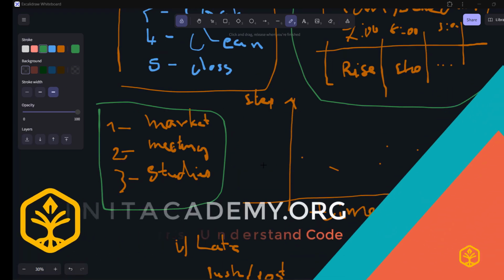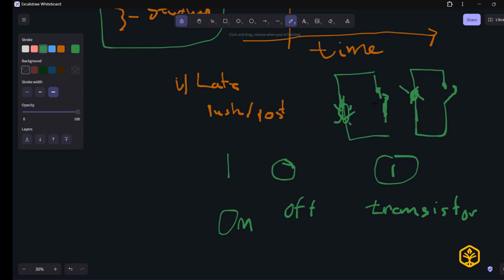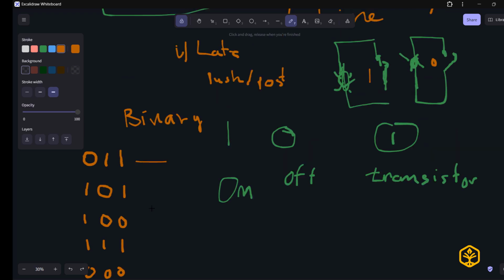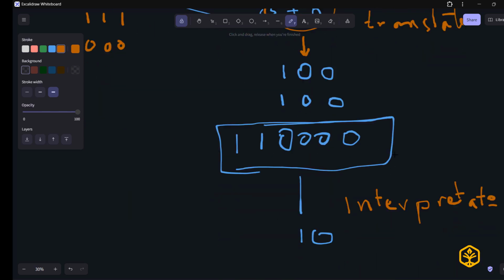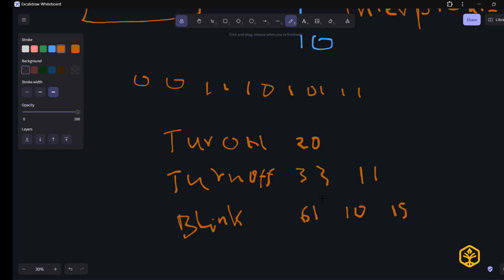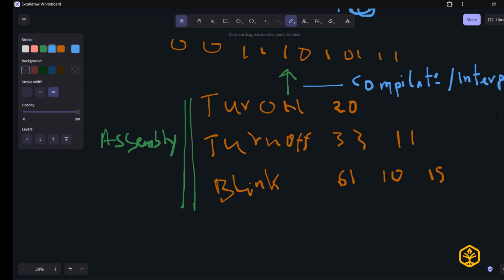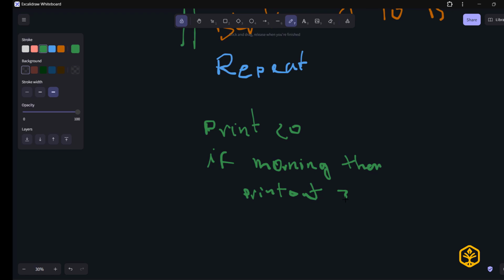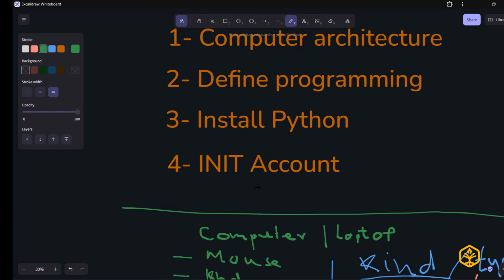HOW COMPUTERS UNDERSTAND CODE?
How do computers understand or come up with code ? This is for beginner software developers who want to understand the underneth secrets of software development.